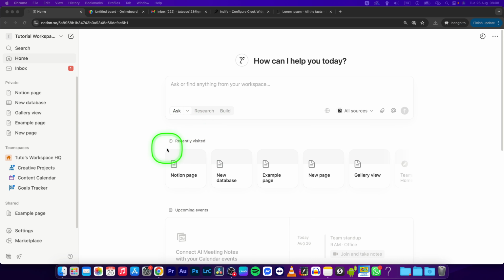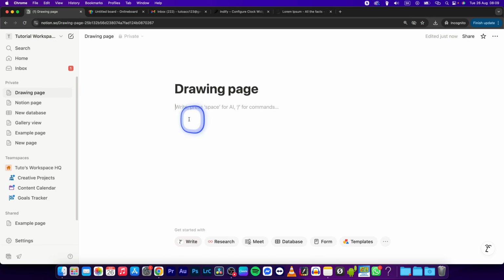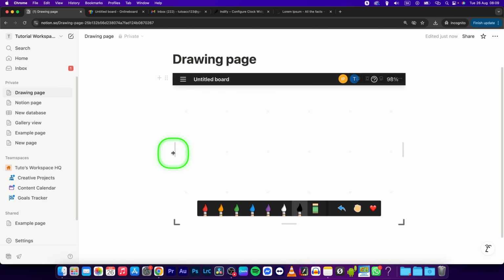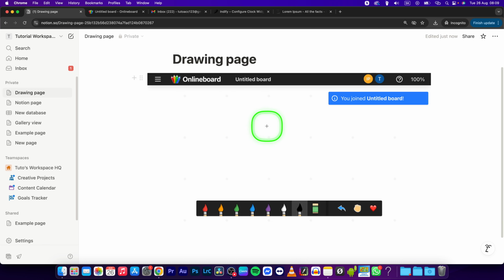How To Draw in Notion | Use embedded drawing tools | Notion Tutorial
Notion draw tutorial
How to draw in Notion
Notion drawing feature guide
Insert sketches step-by-step Notion
Notion add hand drawings tutorial
Use embedded drawing tools in Notion
Notion sketch block explained
Add diagrams to Notion
Notion draw and annotate
Notion doodle options